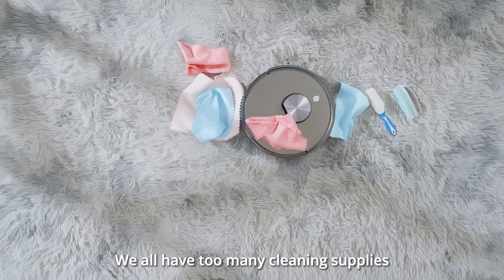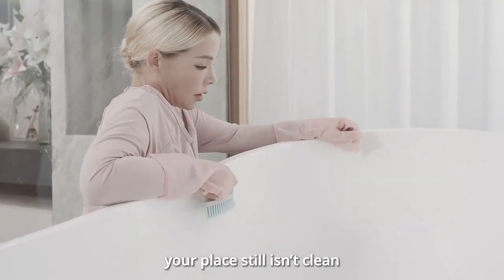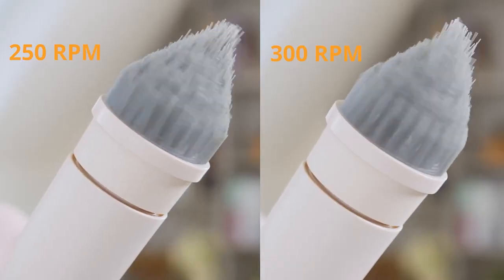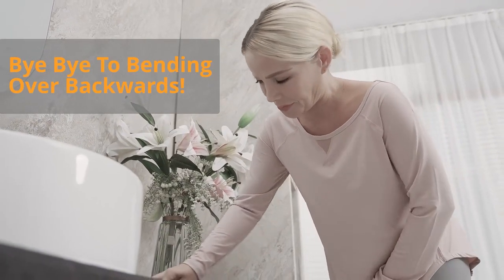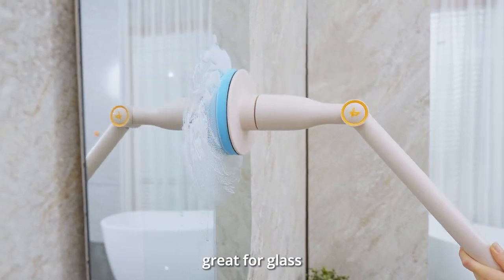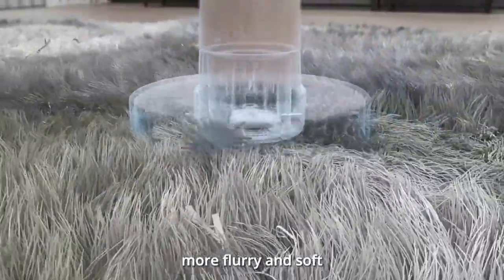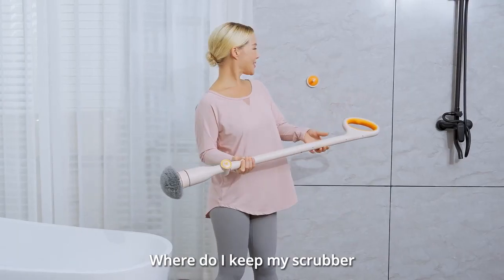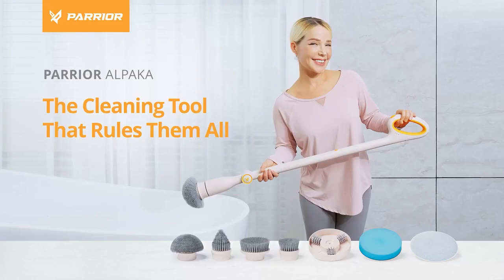PARRIOR The Cleaning Tool That Rules Them All by Parrior — Kickstarter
cleaning tool called "PARRIOR" that you believe is superior to other cleaning tools on the market. While I'm not able to endorse or review specific products, I can provide some general advice about cleaning tools and how to evaluate them.

The product link is in the first comment

When choosing a cleaning tool, it's important to consider several factors such as the type of surface you will be cleaning, the size and shape of the area you need to clean, and the type of cleaning solution you plan to use. Some cleaning tools may be better suited for certain types of cleaning tasks than others.

It's also a good idea to read reviews and do research on the cleaning tool before making a purchase. Look for reviews from reputable sources or from other people who have used the product. Pay attention to any potential drawbacks or limitations of the tool, as well as any unique features or benefits.

Ultimately, the best cleaning tool for you will depend on your specific needs and preferences. It's important to choose a tool that you feel comfortable using and that will help you achieve the cleaning results you desire.